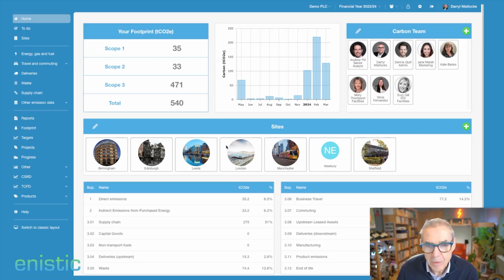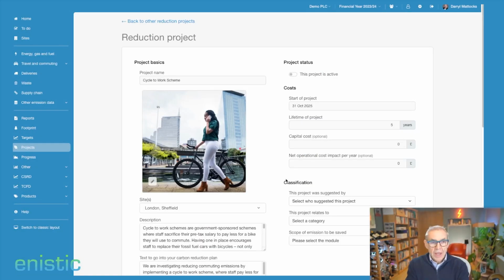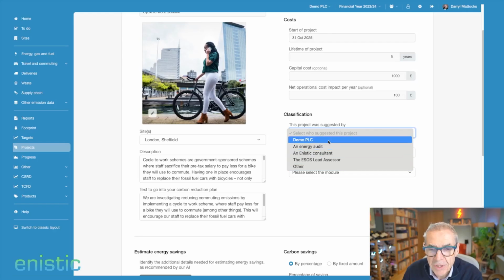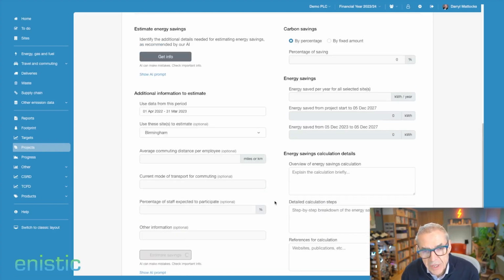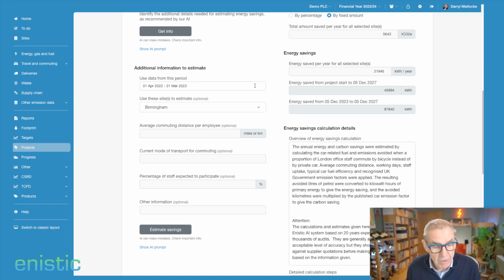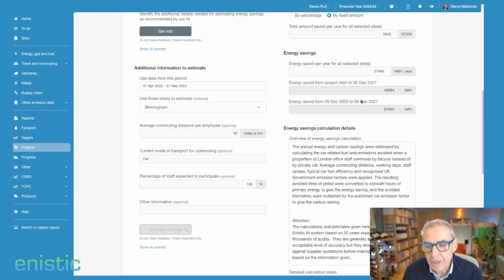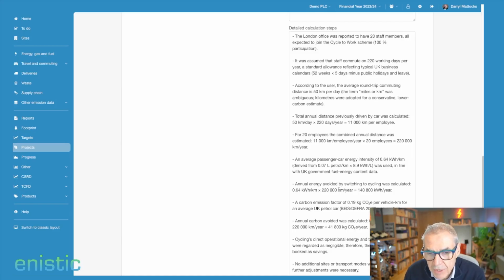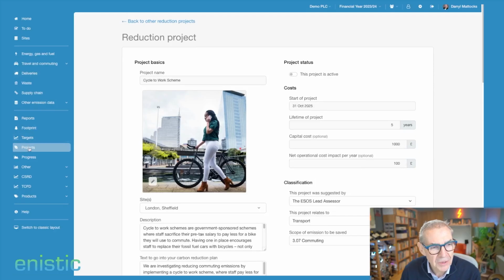Estimating Project Savings - The ultimate guide for businesses!